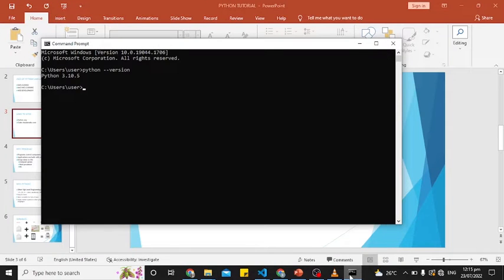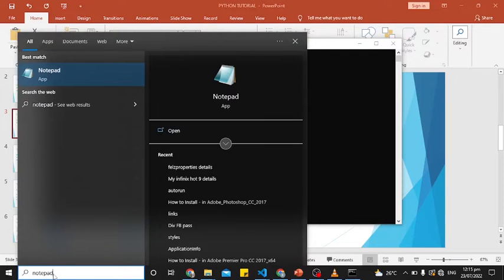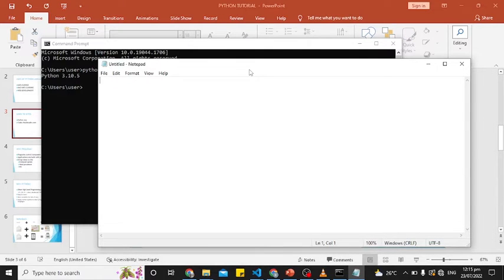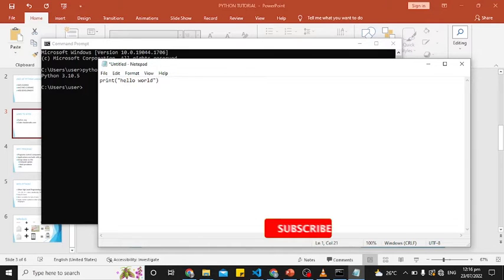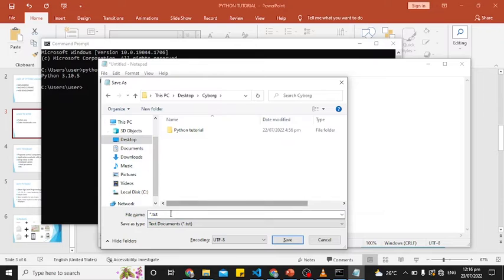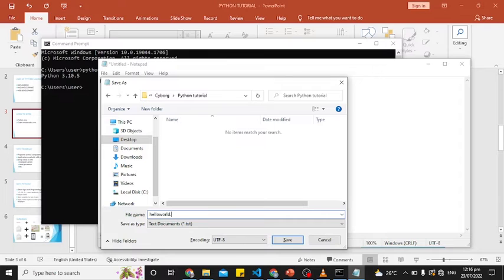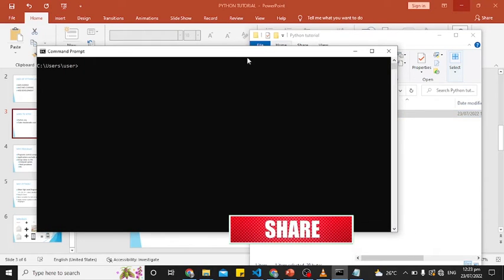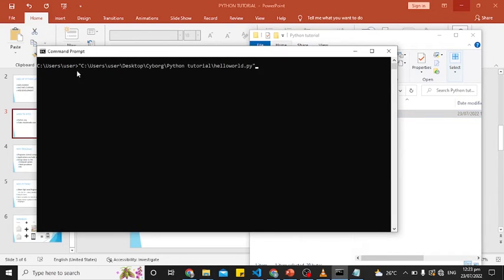How To Run A Python Script With Notepad | Python for beginners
How To Run A Python Script With Notepad

In this video I will show you how to use the Notepad to write and run a python script.
All you need to do is write in notepad and save it with the Python extension, then run it with the Python interpreter

★★★Top Online Courses From Emmanuel Udoiwod ★★★